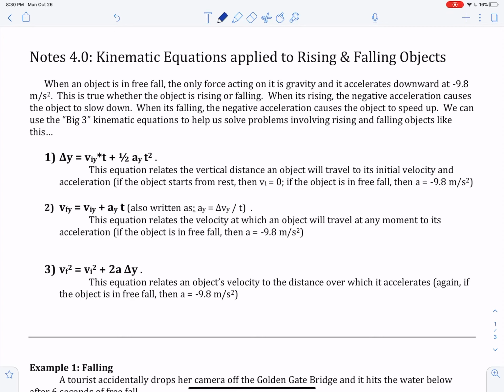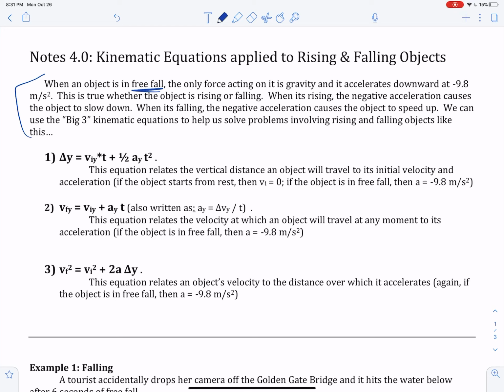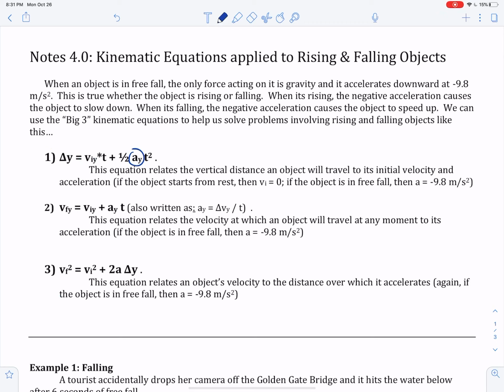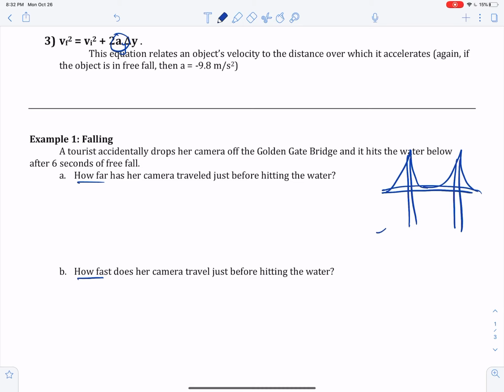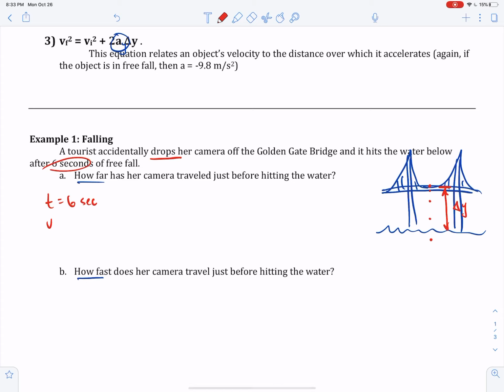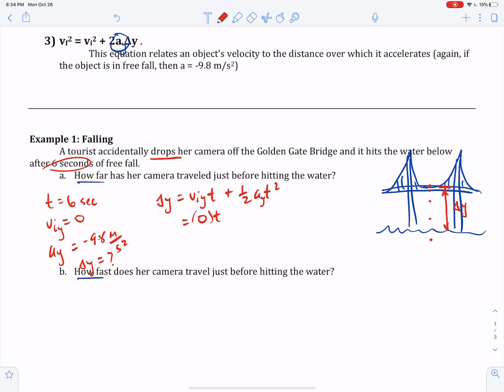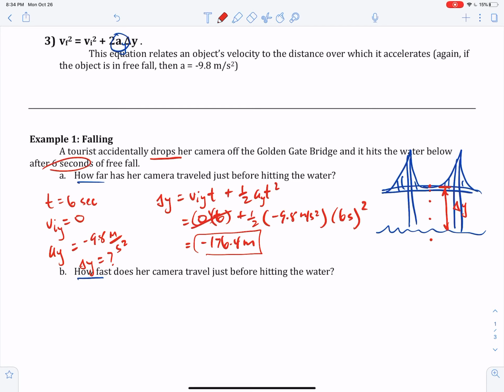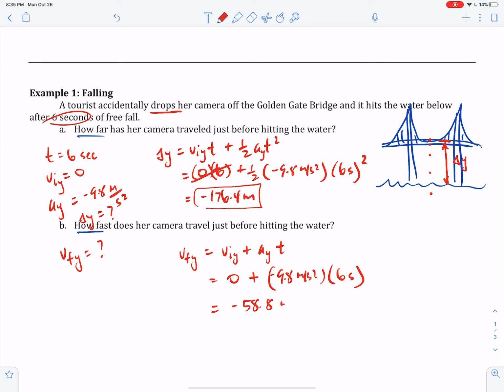Kinematic Equations for Rising & Falling Objects [Example 1]